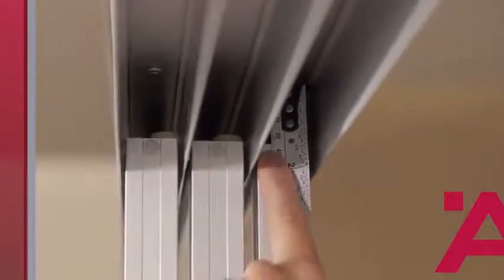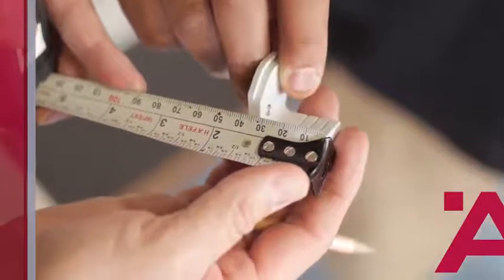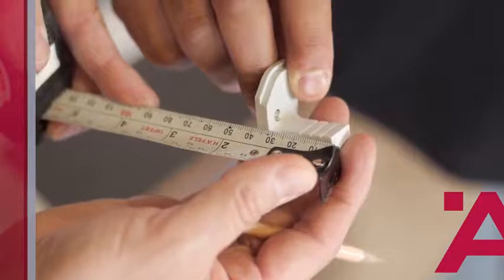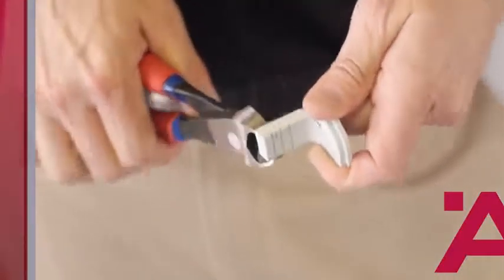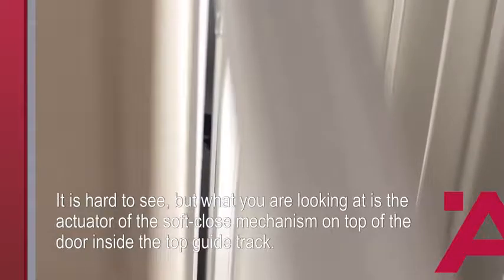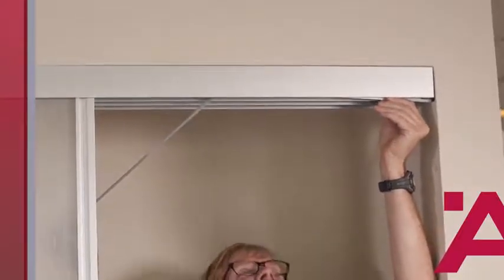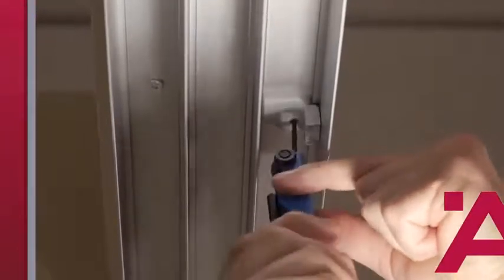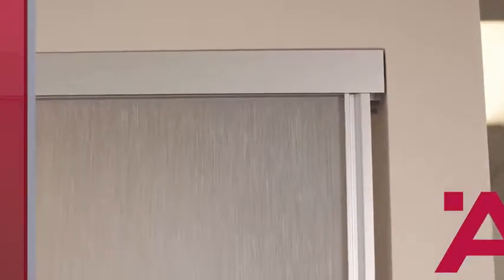Hafele Aluflex Sliding Door Guide (5 of 7): Soft Close Installation by KitchenSource.com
Step-by-Step Hafele Aluflex Sliding Door Guide (5 of 7), Step 5: Soft Close Installation.